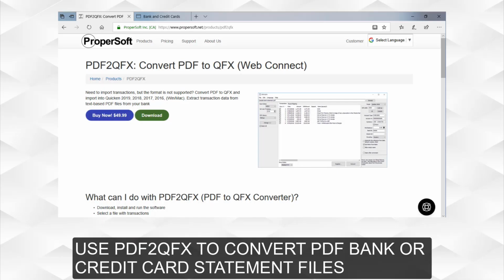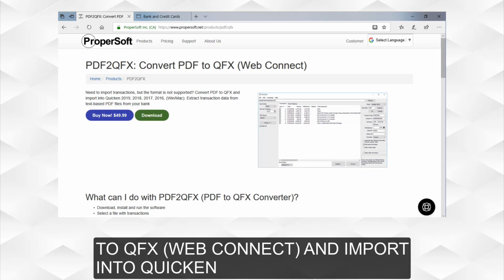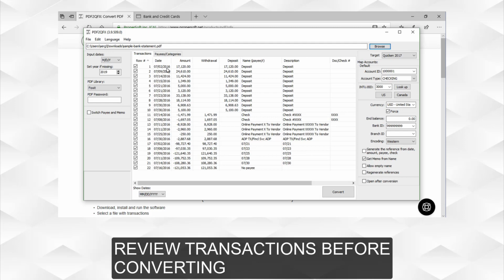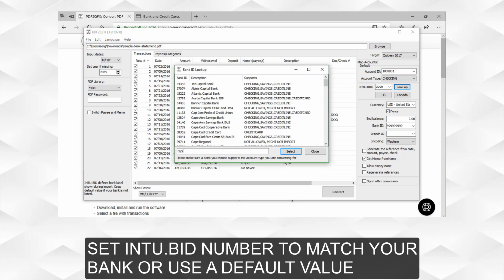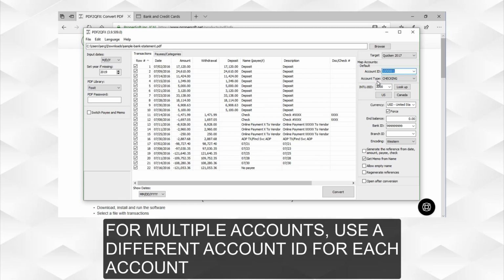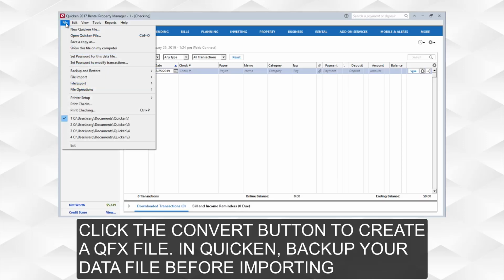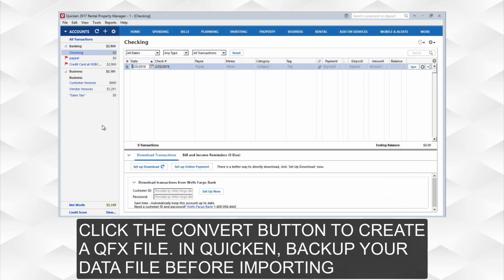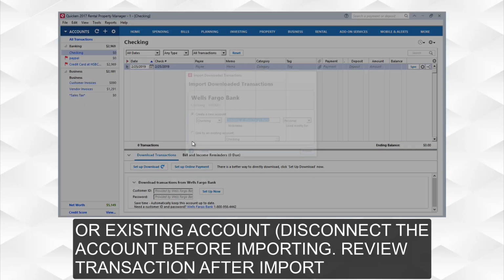PDF2QFX (Windows): Convert PDF to QFX and import into Quicken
IMPORTANT: PDF2QFX is discontinued and replaced with a new Transactions app that converts from more formats and converts to more formats.

00:00 - Use ProperSoft PDF2QFX to convert PDF bank and credit card statement files to QFX (web connect) format and import into Quicken.
00:12 - Start the PDF2QFX converter and open a transaction file.
00:17 - Review transactions before converting, check that dates are correct, have the correct year, deposits, and withdrawals are in correct places.
00:25 - Set INTU.BID number to match your bank or use a default value.
00:31 - Set the Account ID (number) and the Account Type.
00:34 - For multiple accounts, use a different account ID for each account.
00:39 - Click the 'Convert' button to create a QFX file.
00:43 - In Quicken, backup your data file before importing.
00:54 - Click 'File' - 'Import' - 'Web Connect file' to import into a new account or existing account (disconnect the account before importing).
01:04 - Review transactions after import.